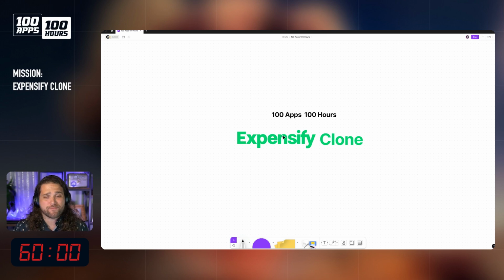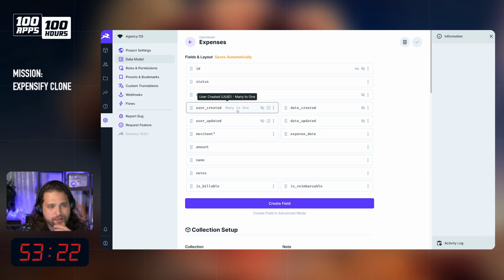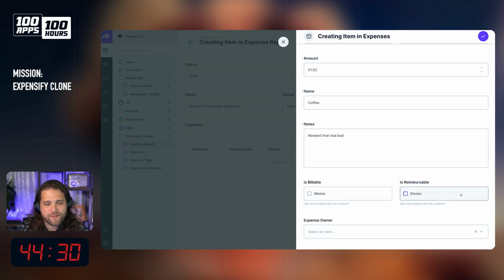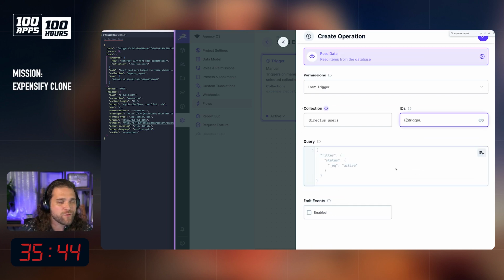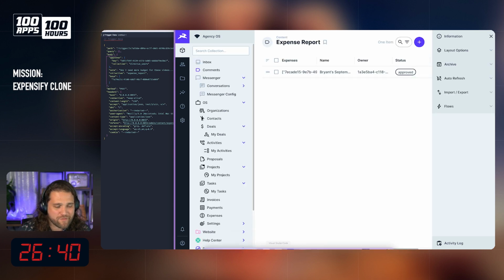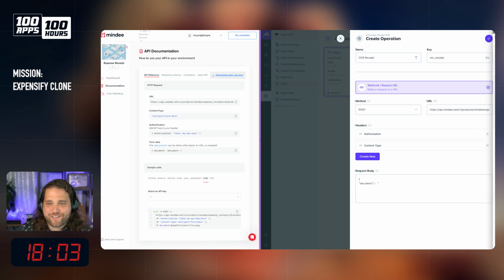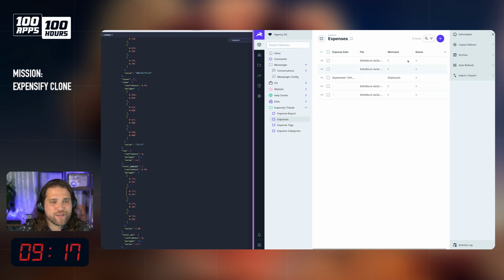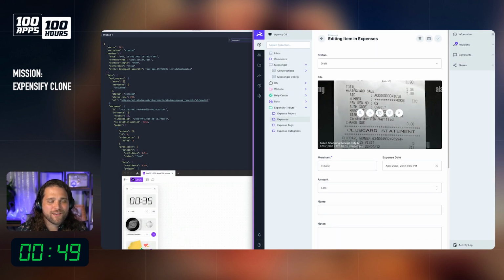Can You Build an Expensify Clone in 1 Hour?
Expensify is an expense management tool that tracks receipts, rolls them up into business reports and documents, and handles the approval workflow. Bryant has one hour to build it (or die trying).